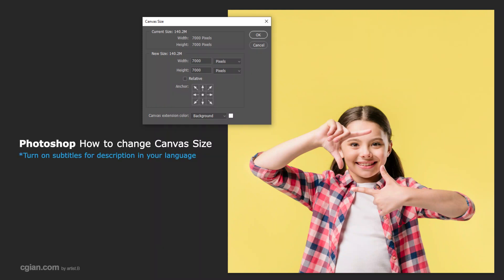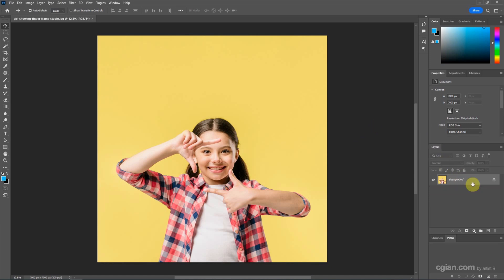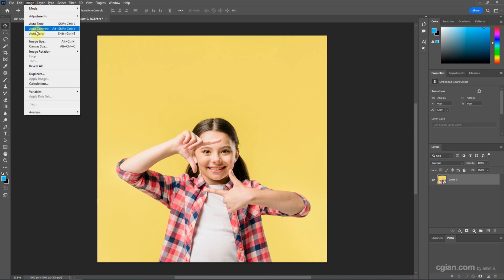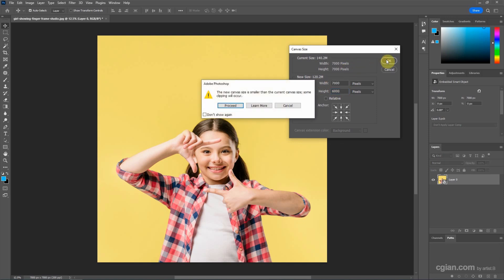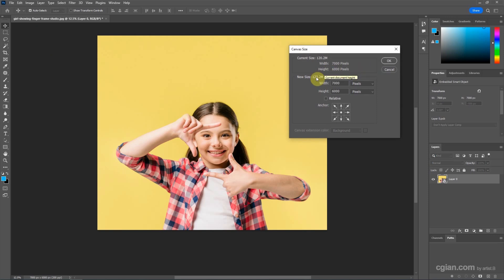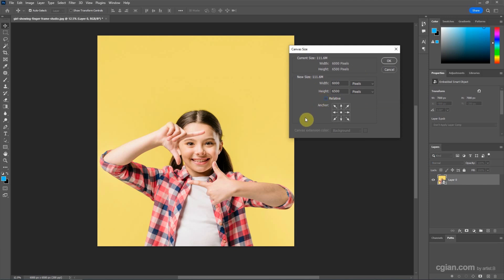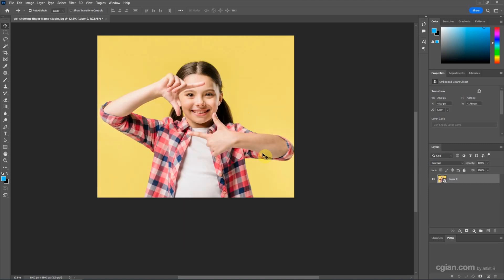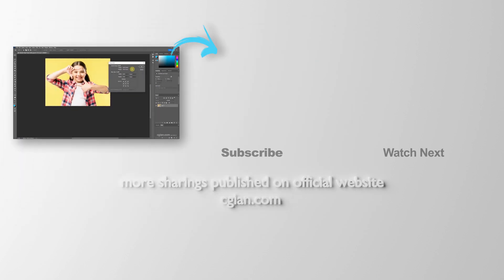How to change canvas size without changing image in Photoshop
Photoshop Tutorial for basics, this video shows how to change canvas size of image in Photoshop. In the first part of video, we can know how to change image into Smart Object, therefore, we can change canvas size without changing image in Photoshop. Also, we can use Canvas Size Shortcut Alt + Ctrl + C in Windows version. In the last part, it will go through how to change canvas size by using selection with crop tool.
Steps are basic for Photoshop Users. Hope this helps.

Timestamp

0:00 Intro – Photoshop Change Canvas Size
0:26 Convert image layer to Smart Object
0:46 Change Canvas Size with Shortcut
2:19 Change Canvas Size using Selection